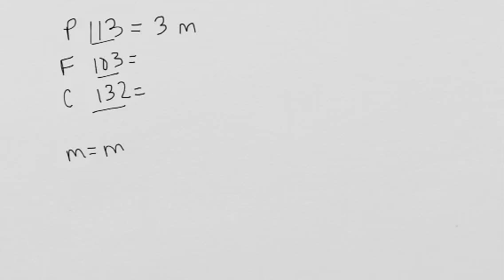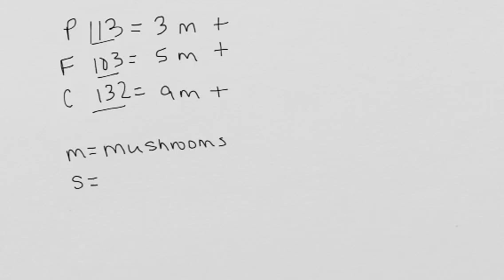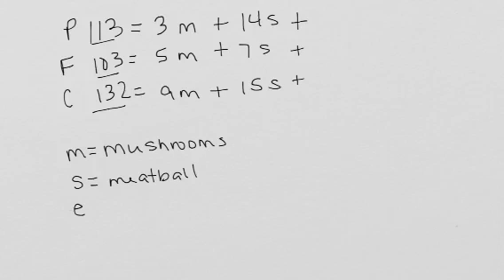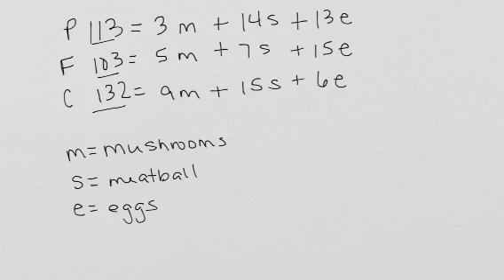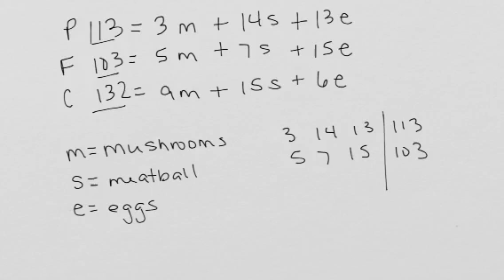Unit 3 Practice Test 7